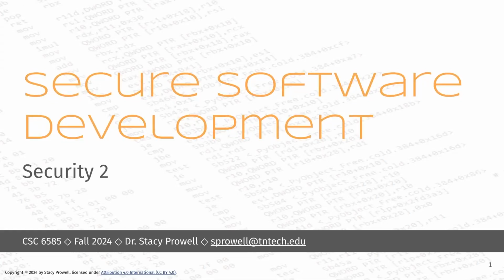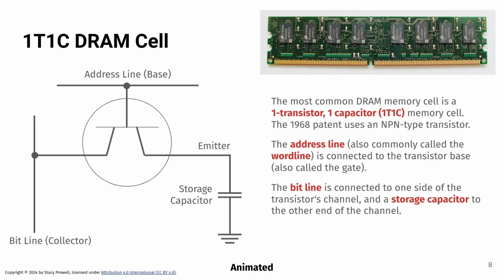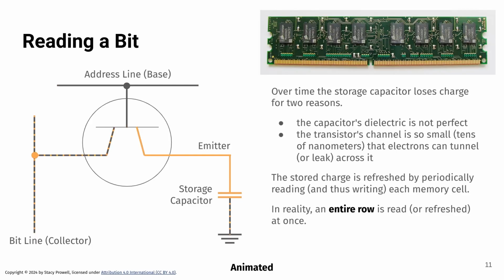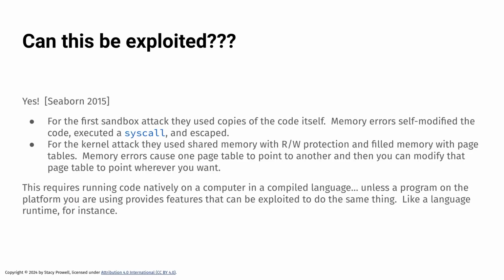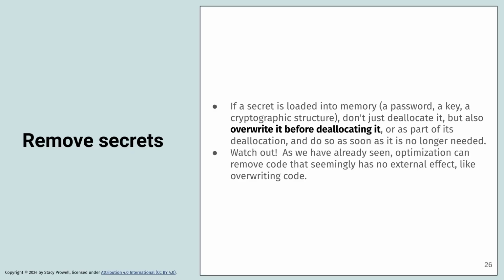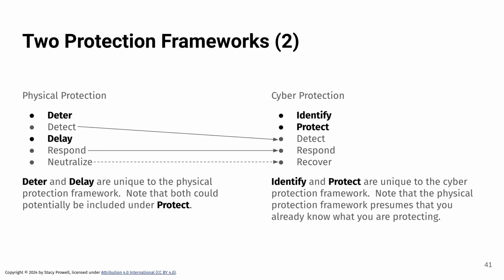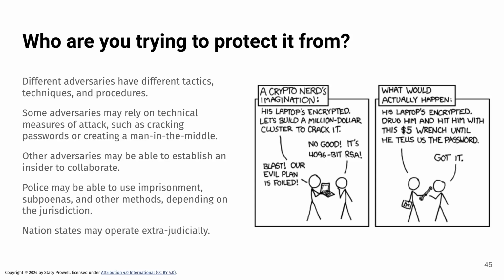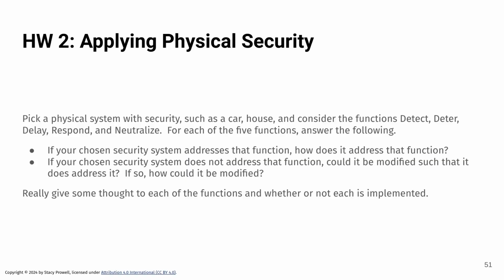CSC6585 2024 Security 2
Cyber security and the NIST Five Functions.  What is Rowhammer?

Sections:
00:00 Rowhammer
23:24 Lessons from Rowhammer
26:25 Cyber Protection
42:13 Defense in Depth
47:08 Homework